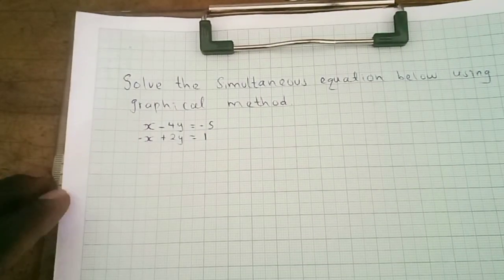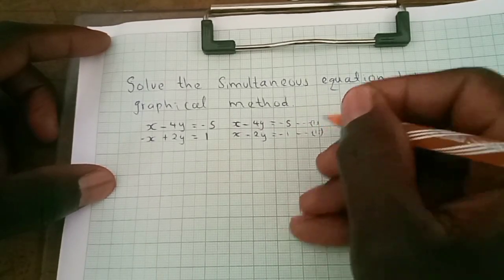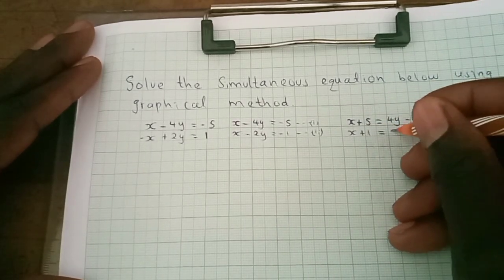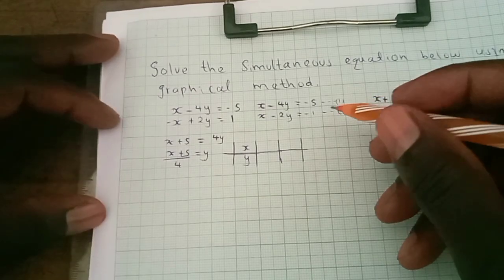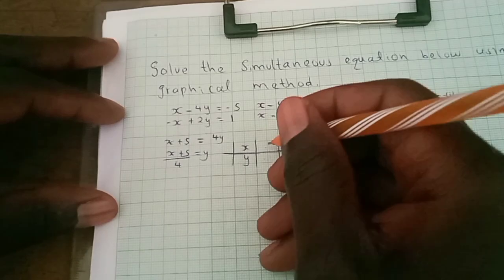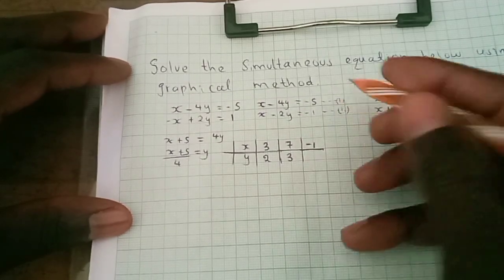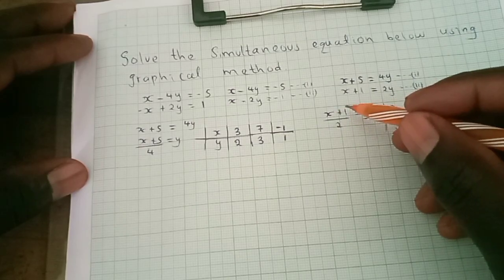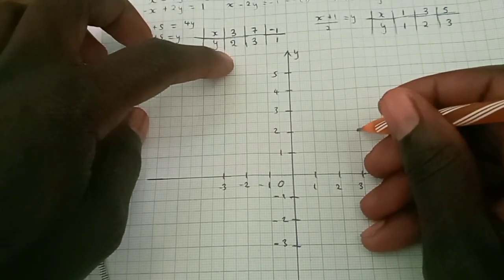Solving Simultaneous Equations using Graph.|KCSE Revision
In this video,I carry out a revision of how to solve simultaneous equations using graphs. We look at how to change the given equations into equations of a line,how to plot the lines on a Cartesian plane and how to read the solutions of the equations from the drawn lines on the Cartesian plane.